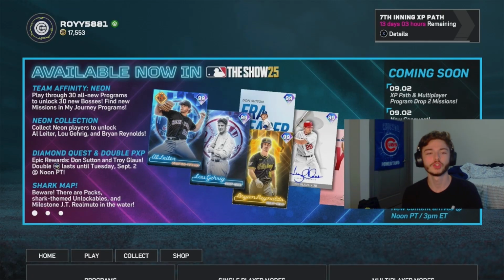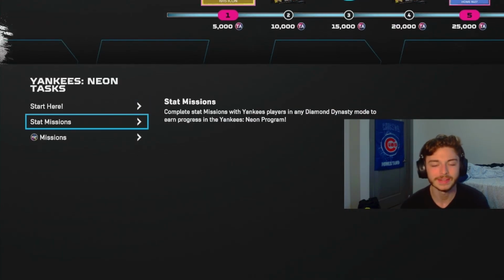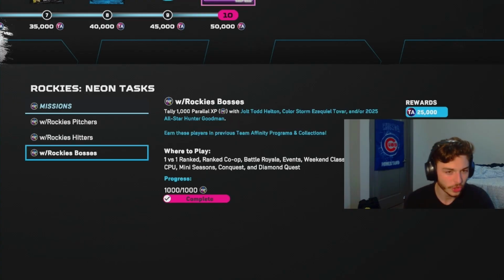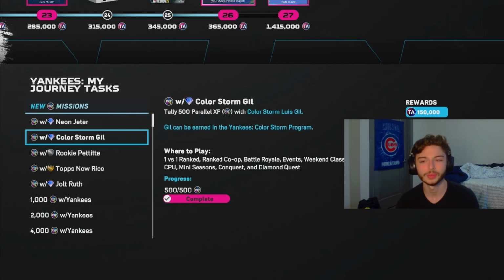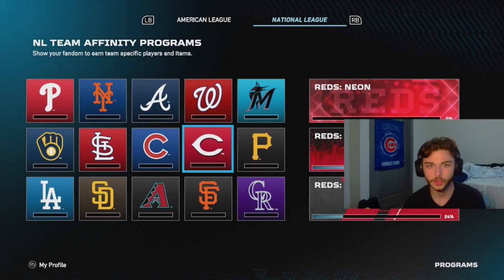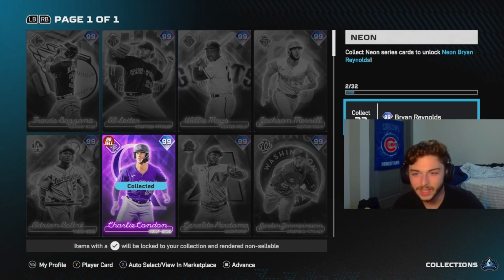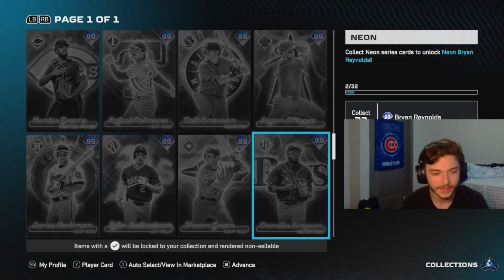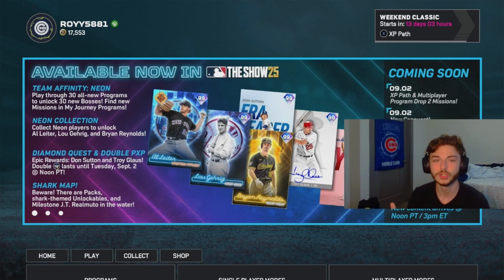The Fastest Way To Complete The New Neon Team Affinity Programs!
🛒My Brand 🛒
➜ WORK IN PROGRESS
🐦X/Twitter🐦
👀 Rumble 👀
Timestamps
0:00 Intro
0:19 How To Complete Neon Team Affinity
1:07 The Fastest Way To Complete Neon Team Affinity
2:58 My Journey Update With Neon Cards
4:35 Neon Collection
5:48 My Favorite Neon Cards
7:31 Outro

Hey Everyone this video is all about how to get all 30 neon cards in the new team affinity in mlb the show 25 and there is a good method in the video I showed you guys how to do it but I hope you guys enjoy the video and I hope its helpful!

Uploading Schedule
New Videos At 4pm EST (Tuesday, Thursday, Saturday)
Streams At 2:45pm EST (Friday)
New Shorts At 1pm EST (Tuesday, Thursday, Saturday, Sunday)
Community Post At 1pm EST (Sunday)

About Me
My Name Is Andrew I am 20 and I started making videos back in 2017 but I started consistently February 2020 and I am a College Student and Played Baseball From 5 Years Old To My Senior Year Of High School and I am most passionate about my YouTube Videos I just want to grind and get to the top and one quote I love to live by is this "If people don't laugh at your goals then they're too small" - Bryce Harper